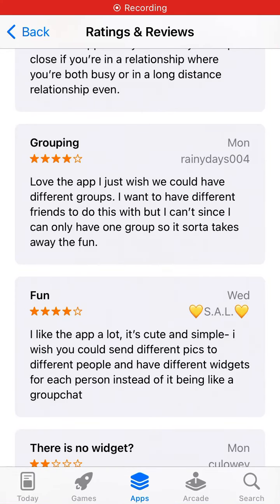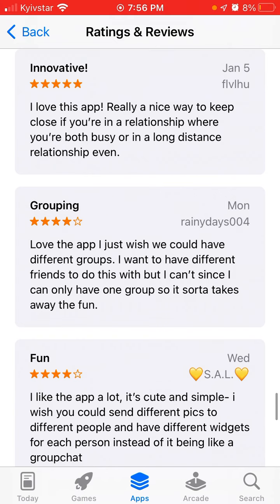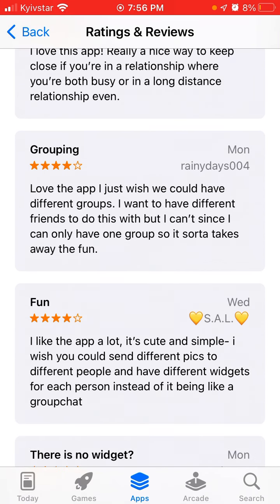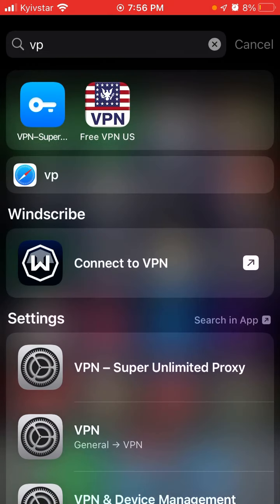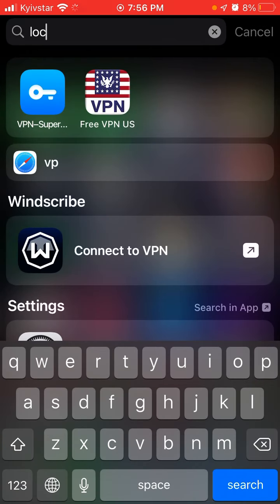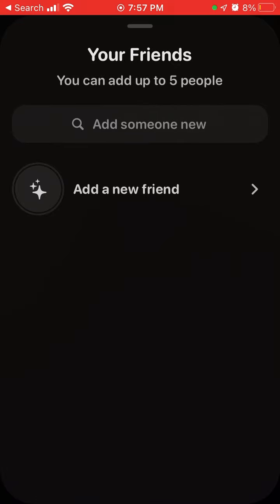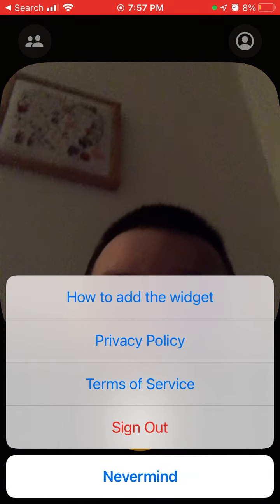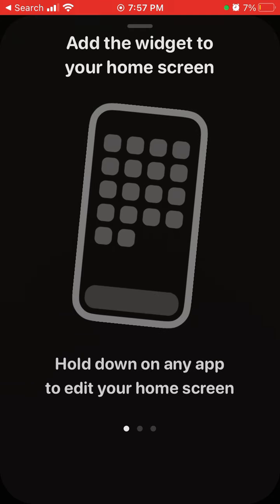Can you CREATE GROUPS in LOCKET WIDGET?